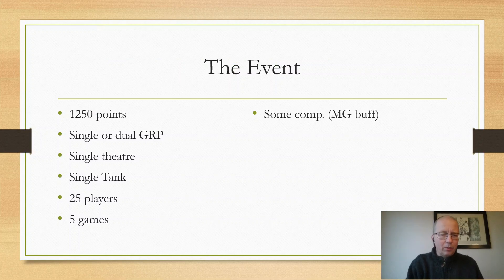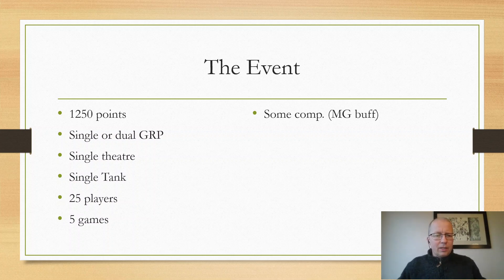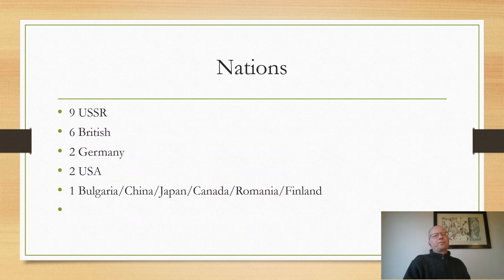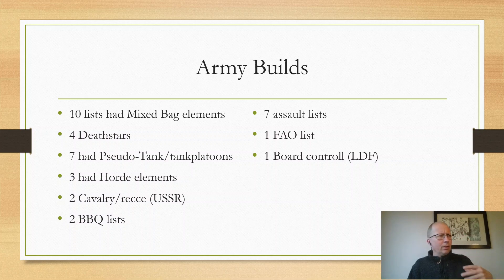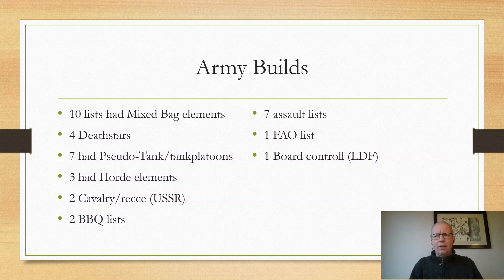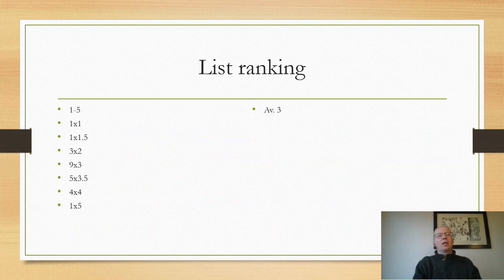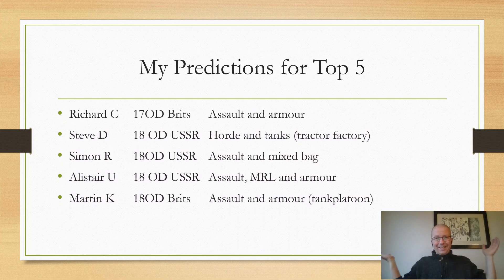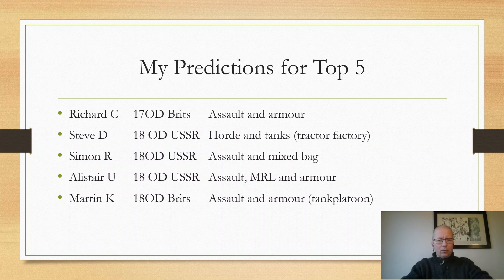The META of Battle of Britain, Bolt Action GT